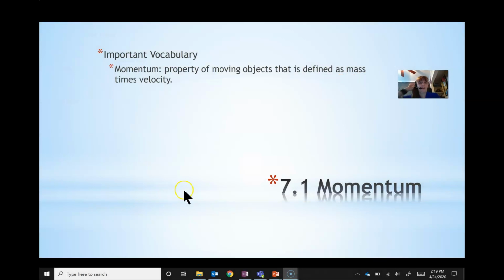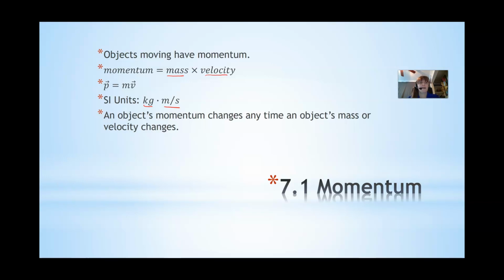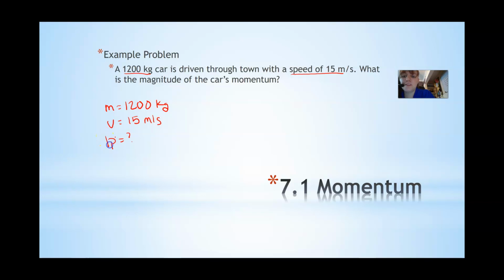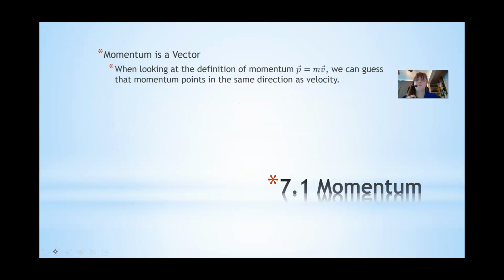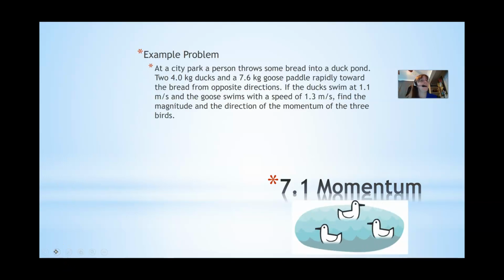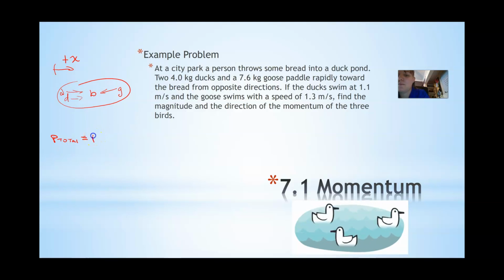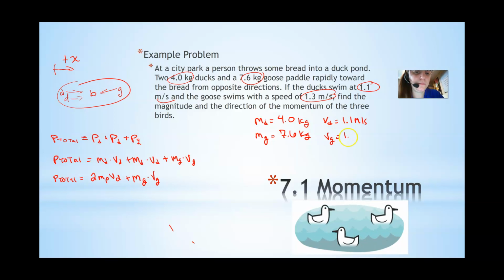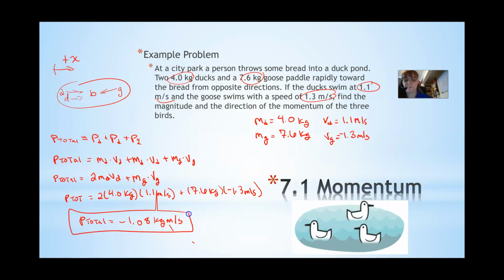Chapter 7.1 Lecture